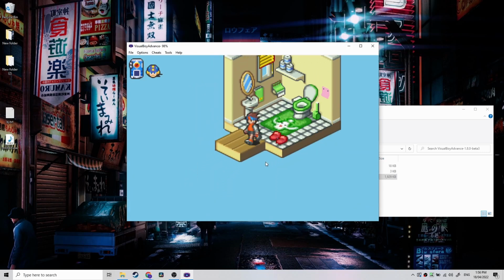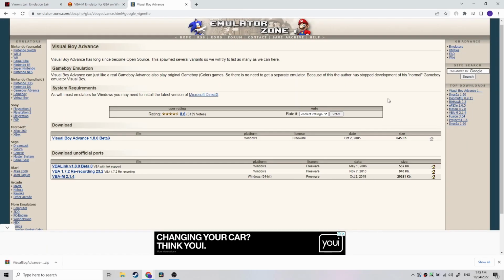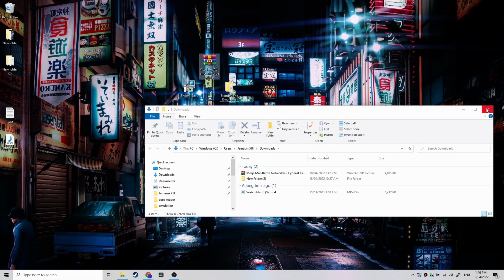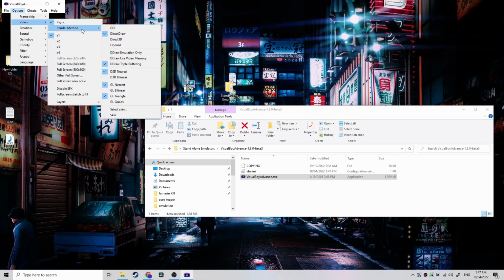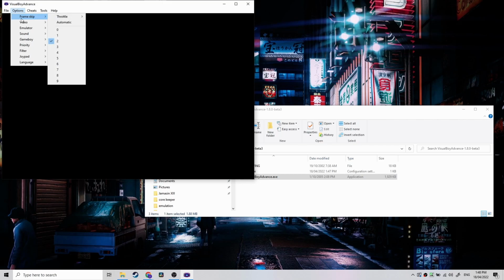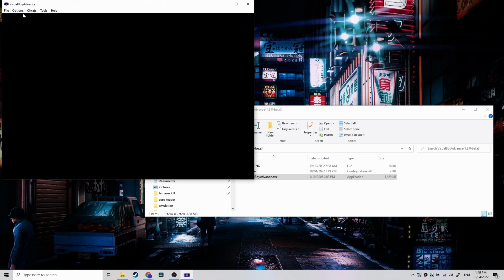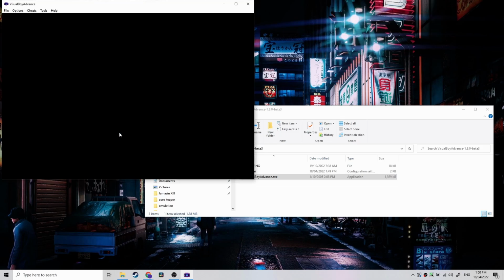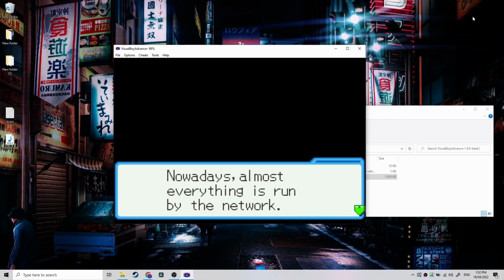Visualboy Advance Setup + Install | GBA Emulator Guide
---My Crappy P.O.D Store---

Q: What Pc Gear do i use ?
A:    My Gear:  Msi Sword
                         Razer Naga Trinity
                         Corsair Gaming k55 RGB Keyboard
                         Mic - Blue Snowball Black Ice